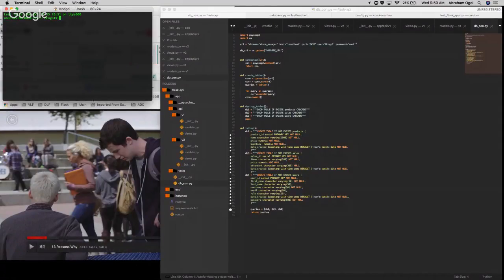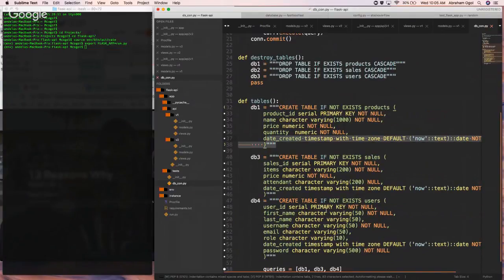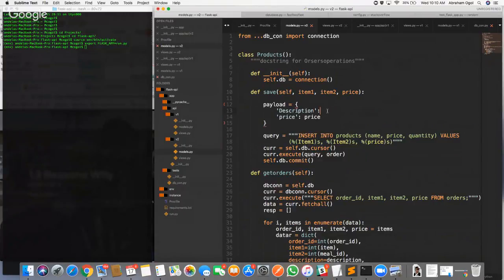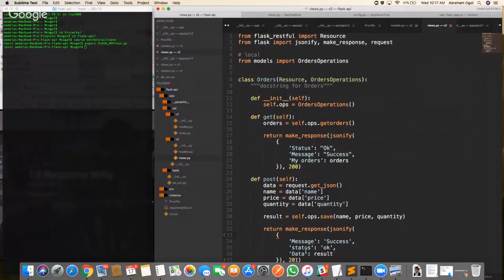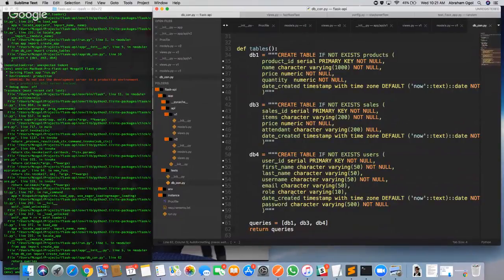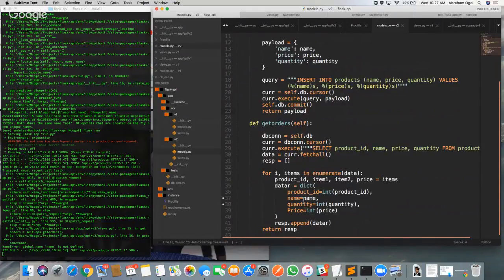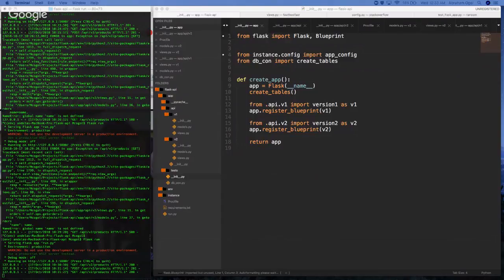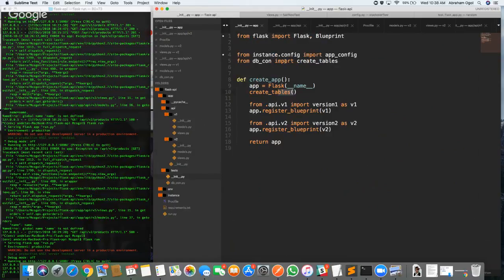Andela Workshops - Part IV